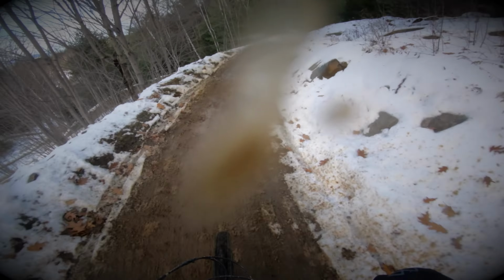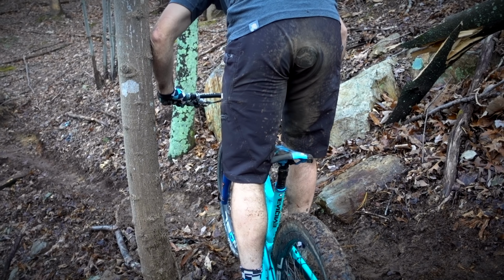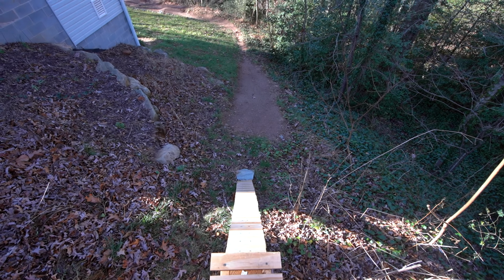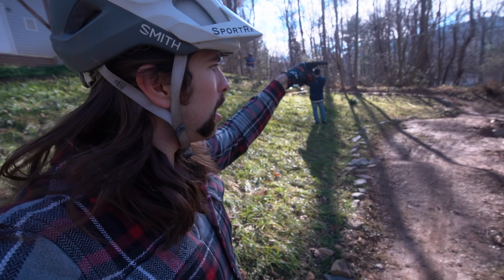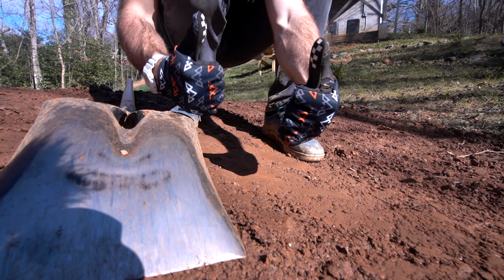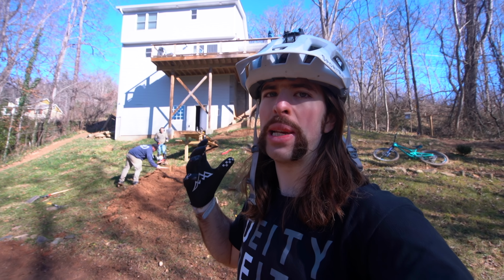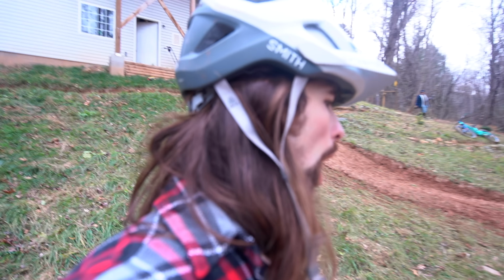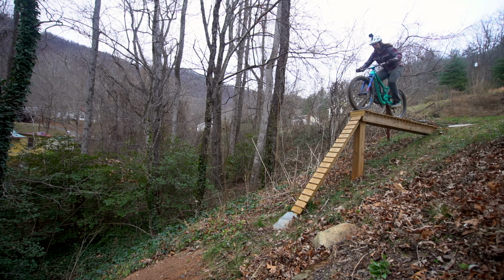Building Features on BERM CREEK with Seth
This week I'm road tripping down south to escape the New England snow and Build some new features on Seth's backyard mountain bike trails called Berm Creek. While Seth was injured, Kevin, and I reshaped the Trouble double, and built a new land for the SickNic table drop. Berm creek is looking better than ever, and these are some seriously fun backyard mountain bike jumps.